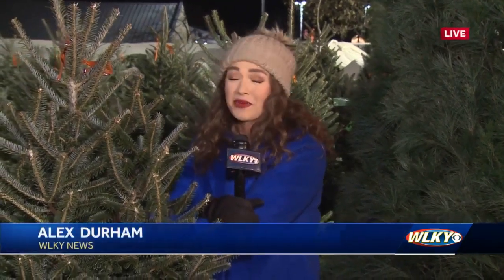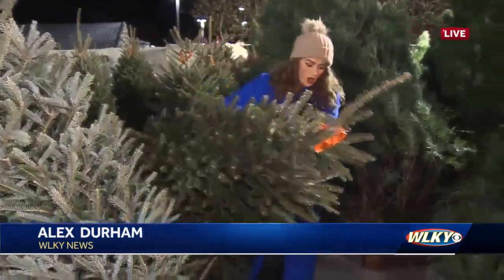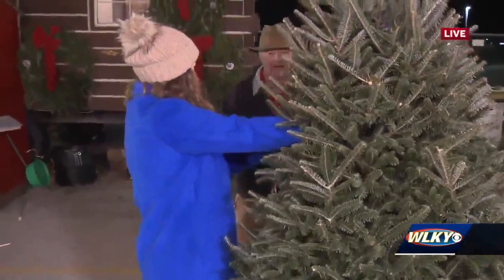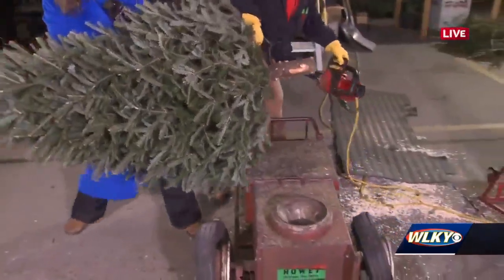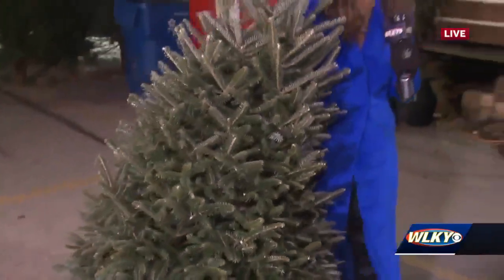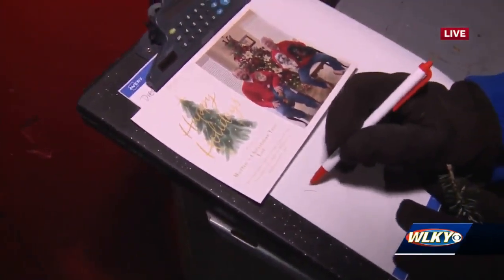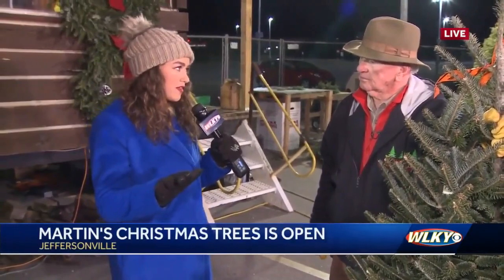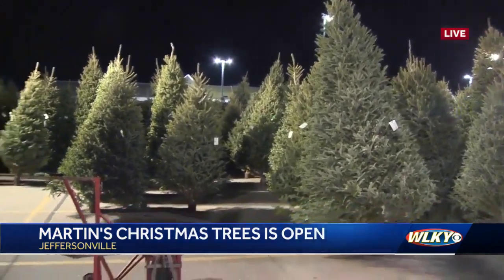How to pick the best Christmas tree with Martin's Christmas Trees